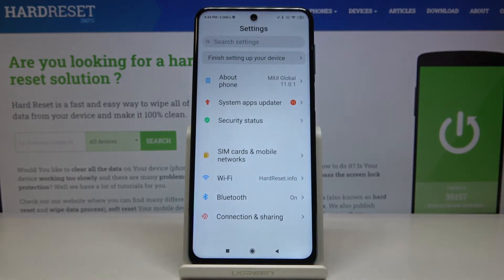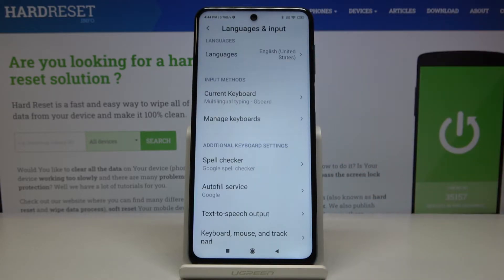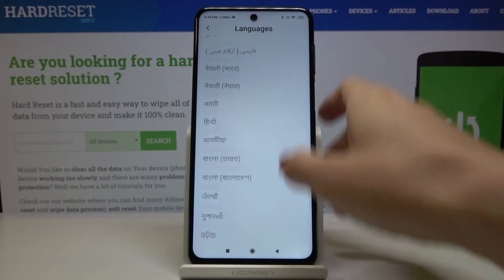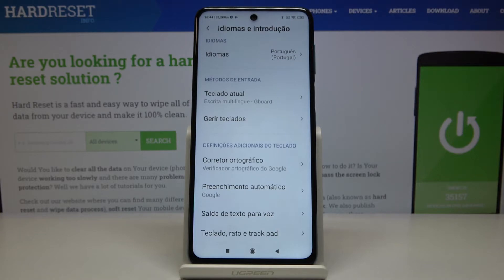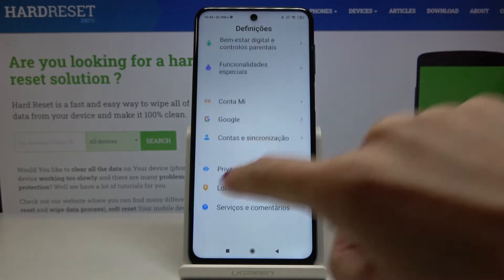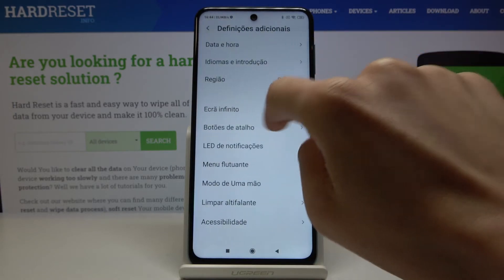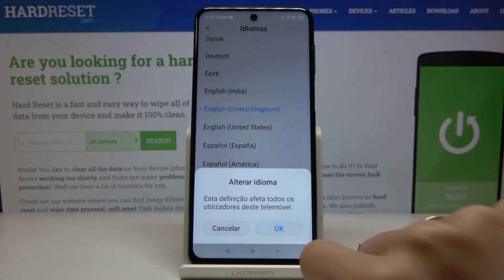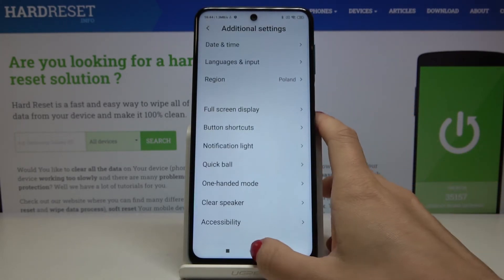How to Change Language in XIAOMI Redmi Note 9 Pro – Find Language List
Learn more info about XIAOMI Redmi Note 9 Pro:
Would you like to change language in your XIAOMI Redmi Note 9 Pro but you’re not sure where you can find proper language settings? In this tutorial we would like to show you how easily you can find language section in the settings app and how to successfully find and change language. Let’s follow all shown steps and change language easily.

How to change language on XIAOMI Redmi Note 9 Pro? How to choose the language in XIAOMI Redmi Note 9 Pro? How to open a list of languages in XIAOMI Redmi Note 9 Pro? How to get access to languages settings in XIAOMI Redmi Note 9 Pro?